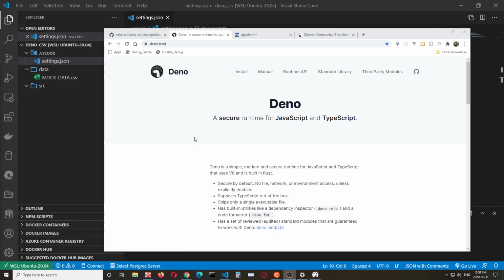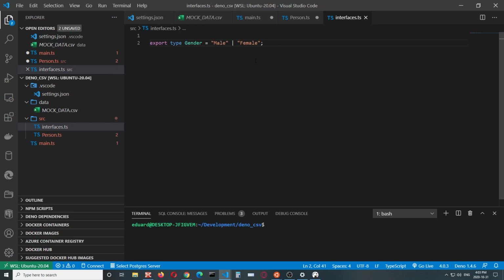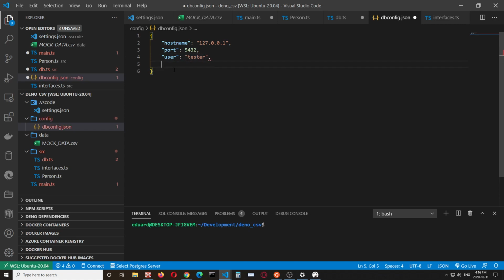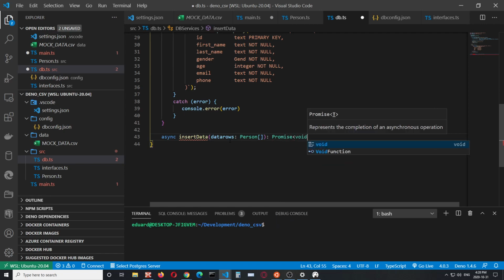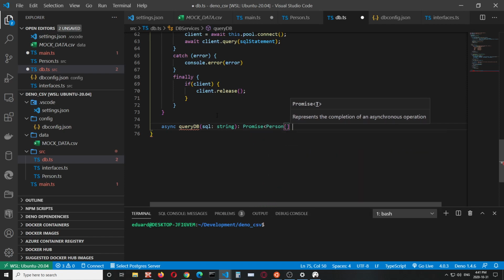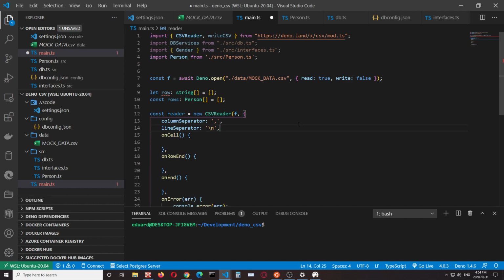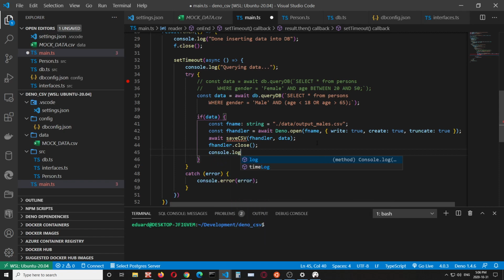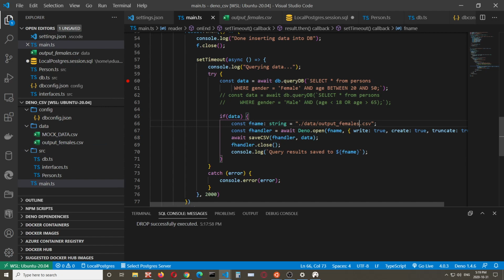Deno, CSV files and PostgreSQL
Reading and writing CSV files, storing and retrieving data to and from PostgreSQL using Deno.

If you want to learn how to create REST web servers in Deno then watch my video on that: